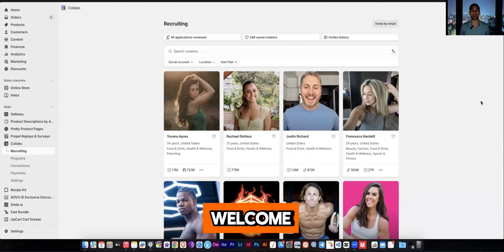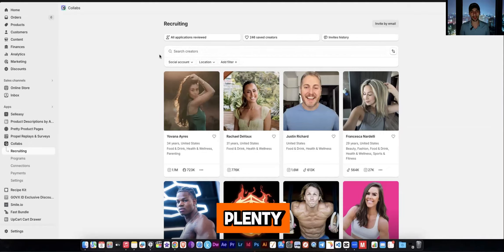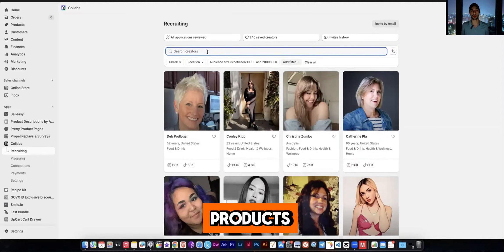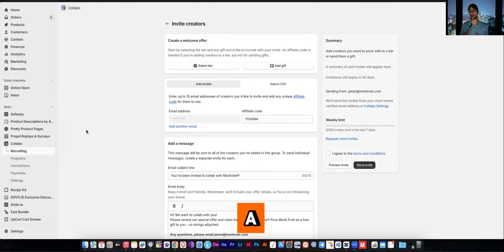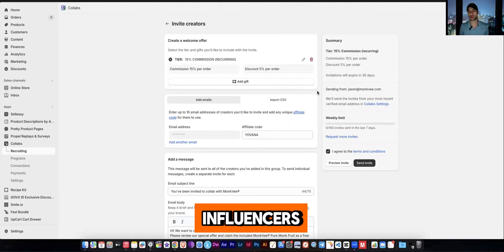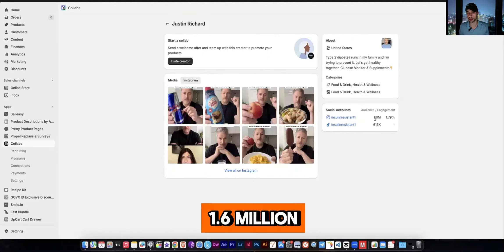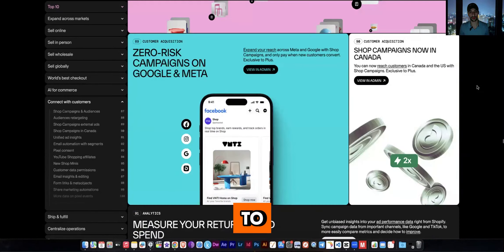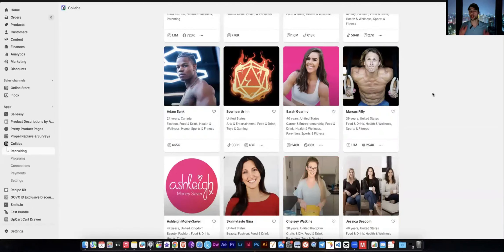Get Unlimited Influencers & Creators to Push Your Products (How to Find Them)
Ever wondered how to get influencers to start pushing your products?
I'll explain what you should do to start.

CRAZY DEAL: Start using Shopify for only $1 / month instead of a 14 day trial and then $39.99 for the basic plan.